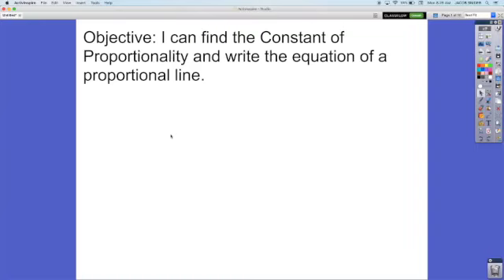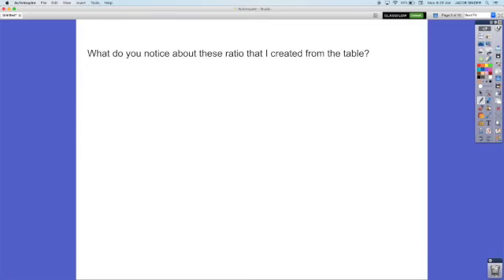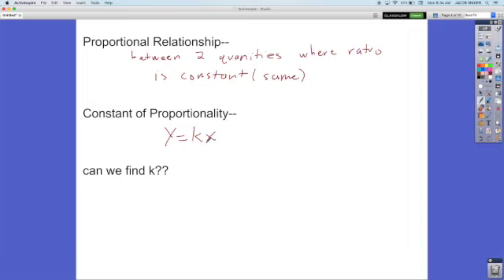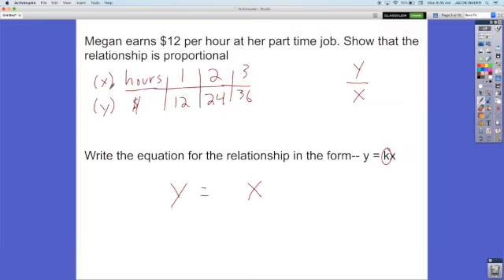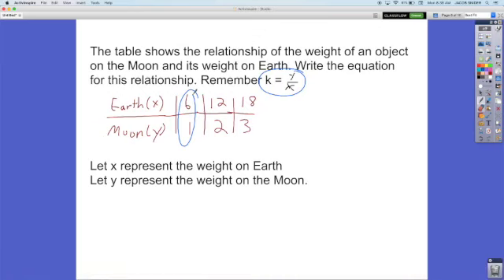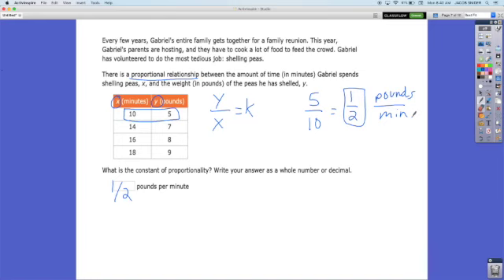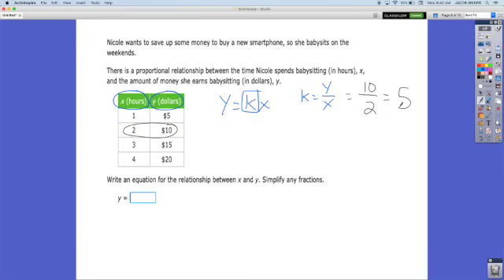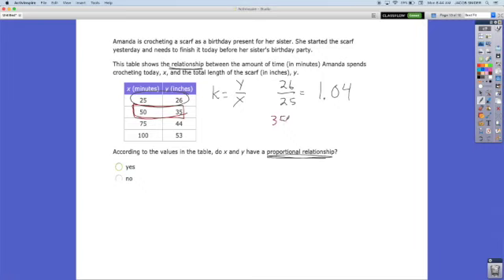3.1 Proportional Relationships (Day 1)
This video is about 3.1 Proportional Relationships (Day 1)